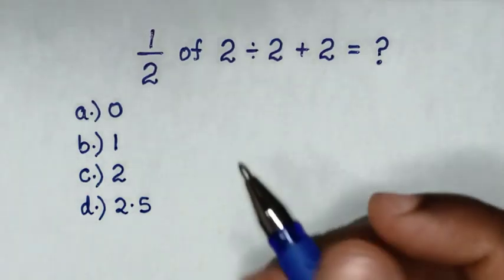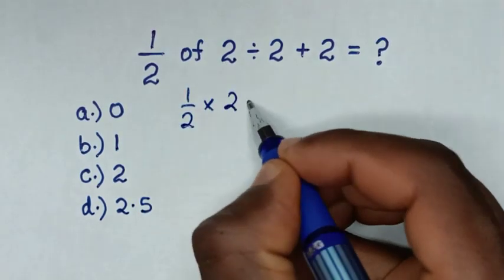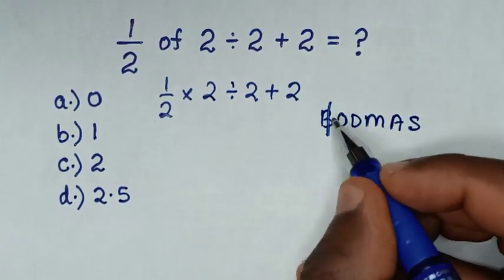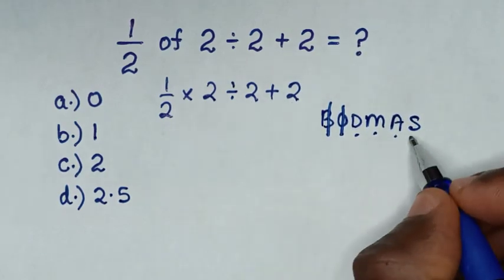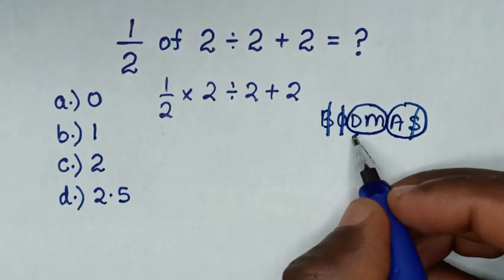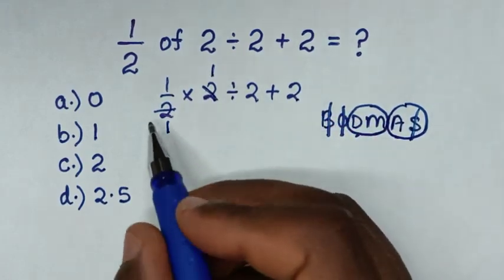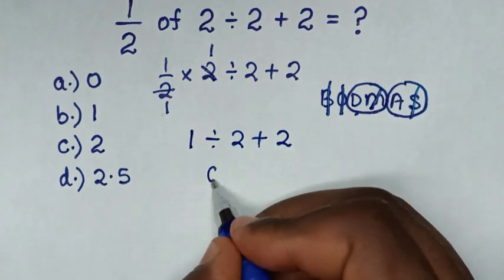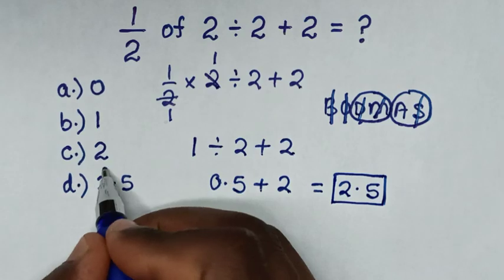1/2 of 2 ÷ 2 + 2 =❓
How to solve 1/2 of 2 ÷ 2 + 2 =❓